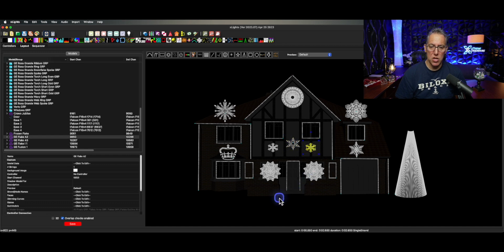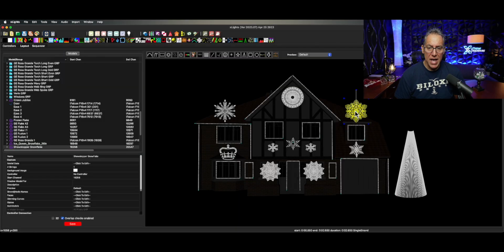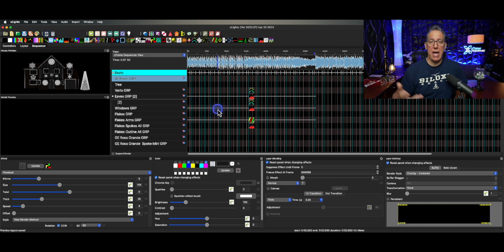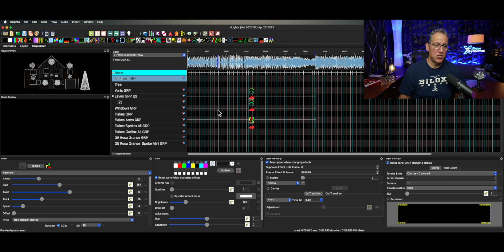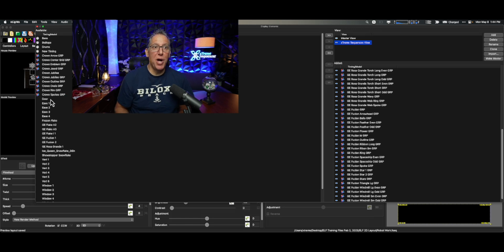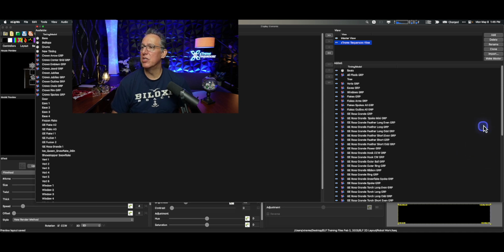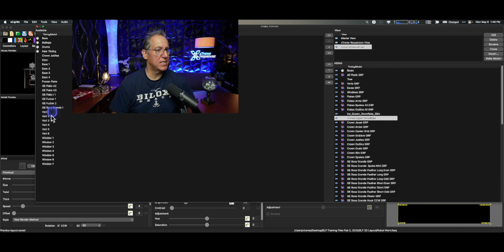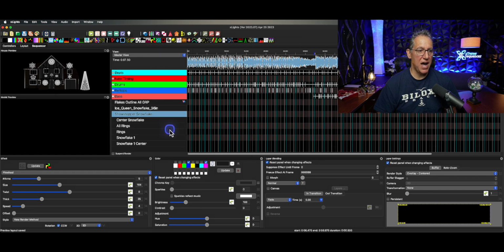Why xLights Sequence Views Matter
Welcome to xTreme Sequence's latest Monday Minutes tutorial! In this episode, we'll be exploring the importance of having different sequence views when mapping other people's sequences, and why it can be the difference between a sequence that works as intended or a complete failure.

In today's tutorial, we'll be diving into the world of xLights Sequence Views, and how they can make your sequencing process smoother, more efficient, and ultimately help you create better sequences. We'll be covering everything from how to access different sequence views, to the benefits of using them when working with other people's sequences.

So whether you're a seasoned xLights user or just getting started with the software, this tutorial is for you. So sit back, and let's dive into why xLights Sequence Views matter!